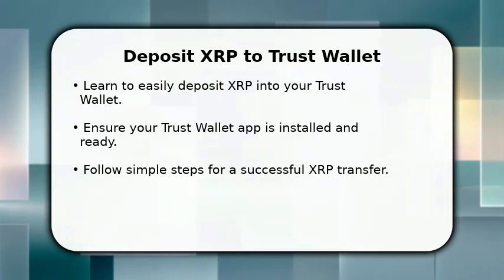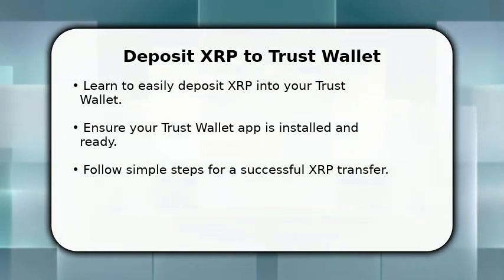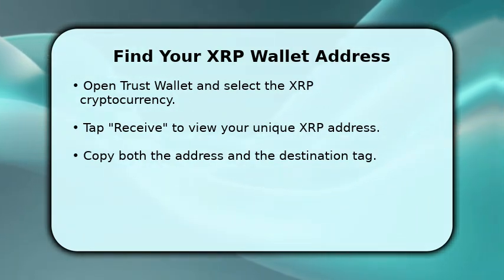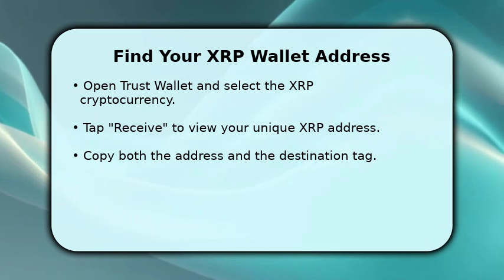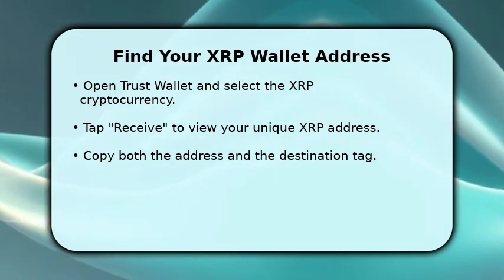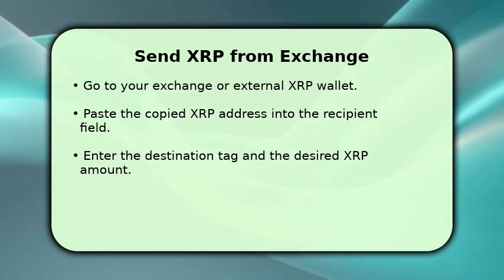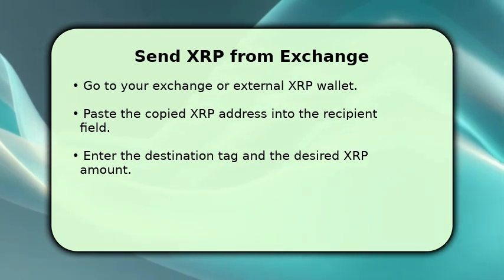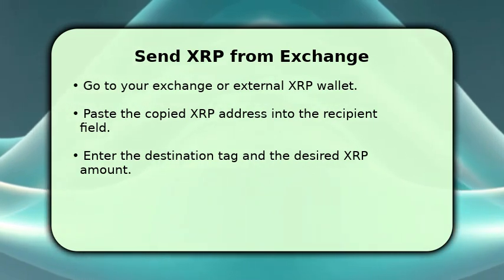How to Deposit XRP in Trust Wallet (Easy Method)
In this video, we will show you how to easily deposit XRP into your Trust Wallet. This is a step-by-step guide that covers everything from setting up your wallet to successfully transferring XRP. Whether you're new to cryptocurrency or an experienced investor, this tutorial will walk you through the process in a clear and concise manner.